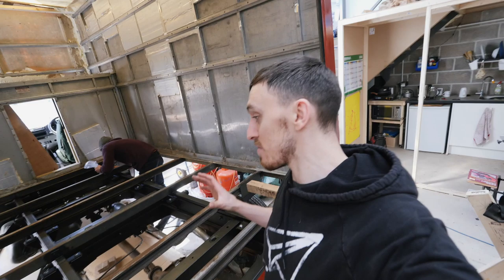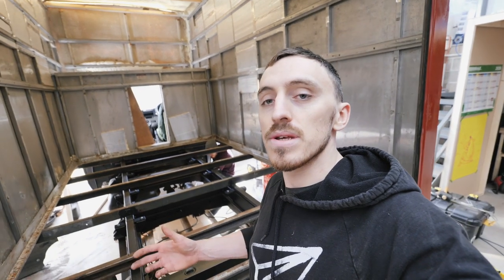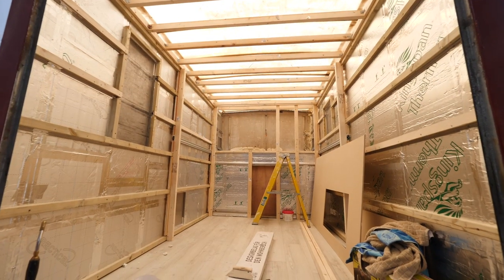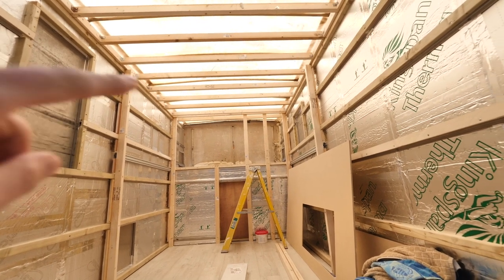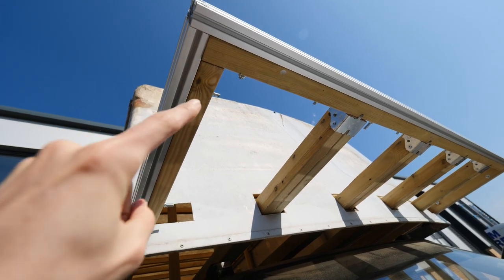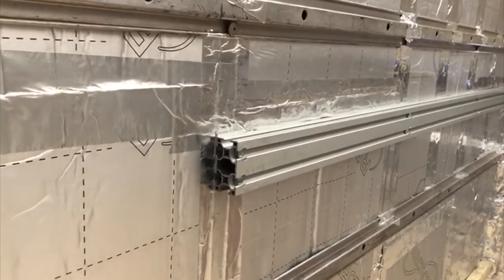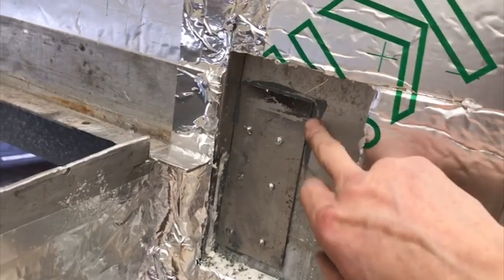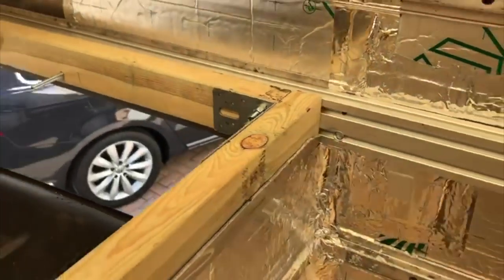Luton Camper Van Build INSULATION and Framing Part 03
Ben managed to insulate and baton his Luton camper van while on lockdown. He also added the floor and extended the front for his cantileaver bed.